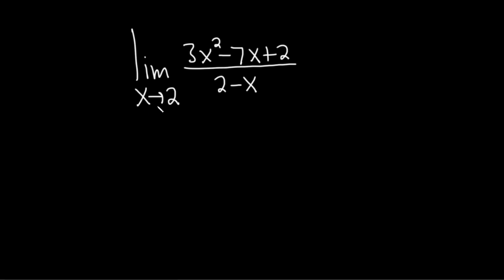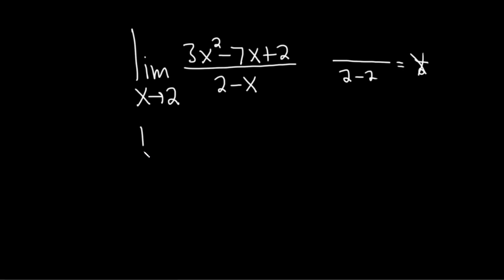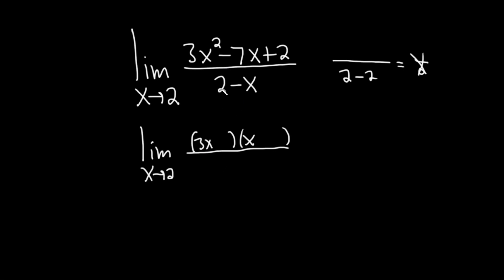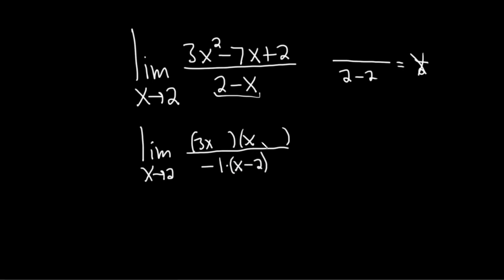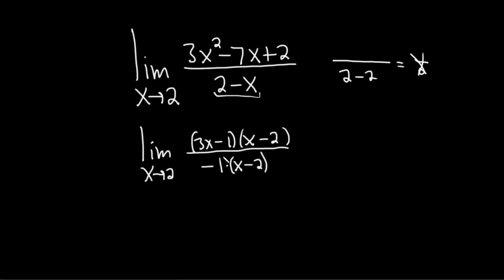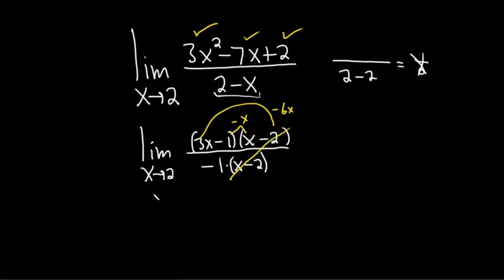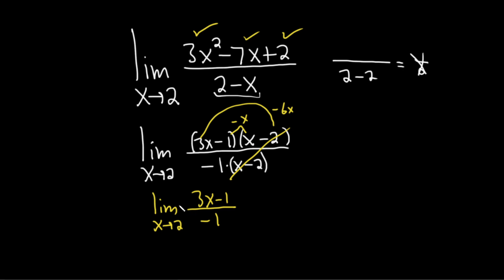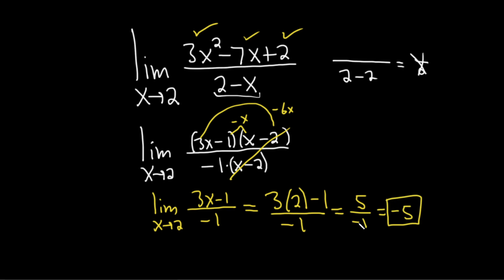Learn How To Find a Limit by Factoring: (3x^2 - 7x + 2)/(2 - x) as x approaches 2